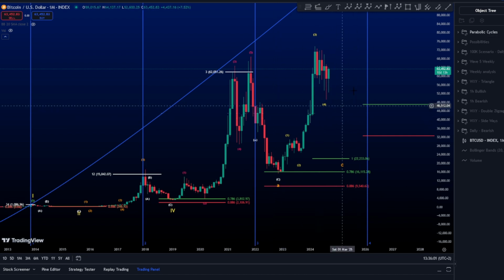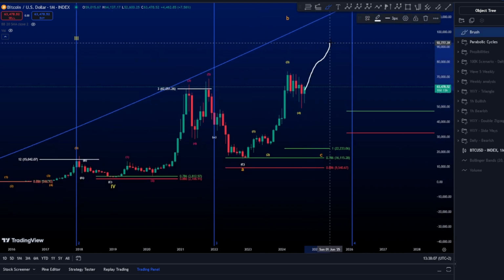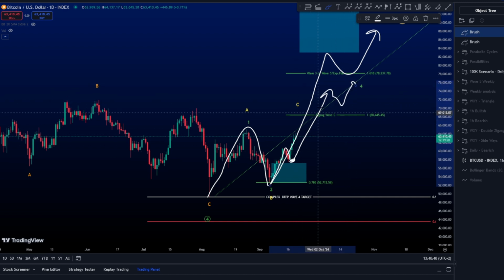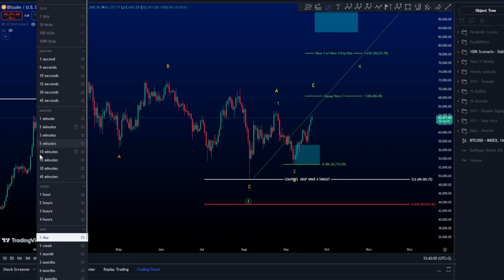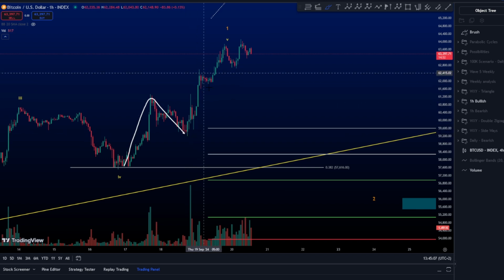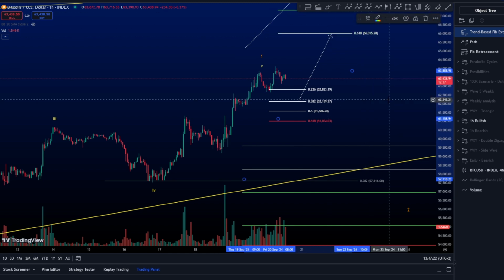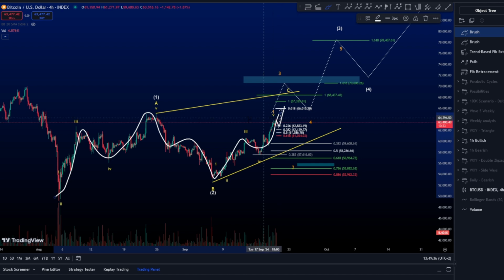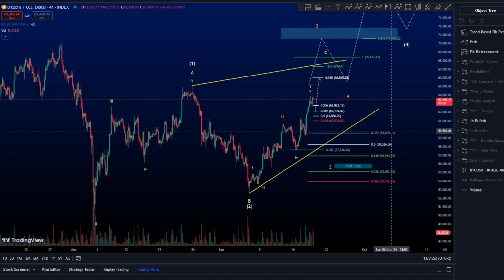Bitcoin (BTC) Still Bullish?! | Price Prediction | Elliott Waves Technical Analysis